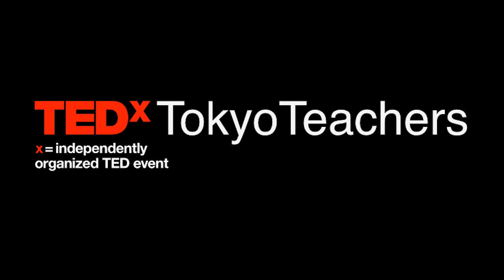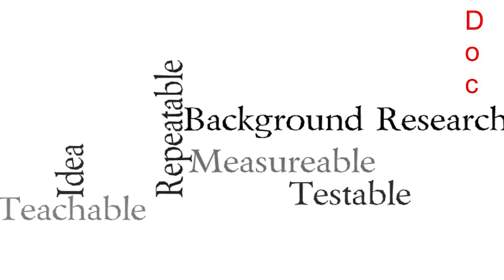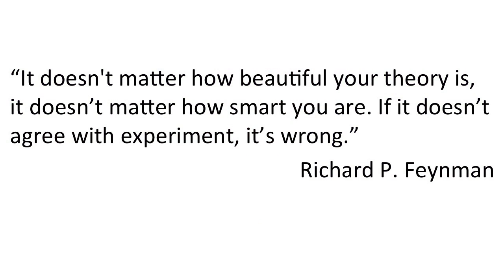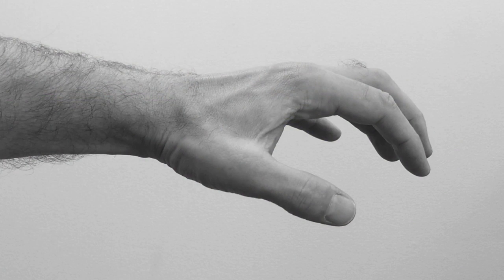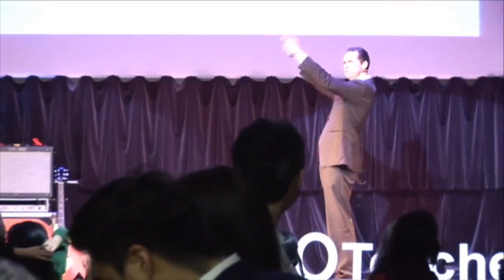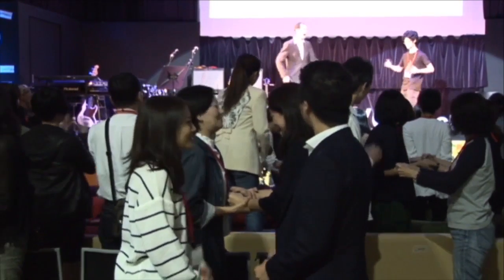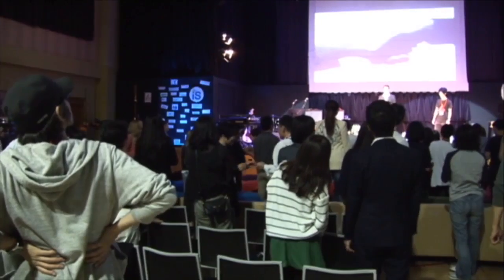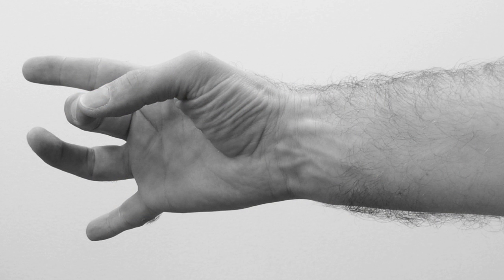Science & Martial Arts | Dominic Jones | TEDxTokyoTeachers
Dominic Jones’ dynamic talk highlighted how the scientific understanding of human movement is critical in the study of the martial arts. According to his instructor Dr. Ron Chapél, it is the responsibility of the martial scientist to experiment and find the most effective movement patterns that consistently perform in hands-on, stressful, self-defense situations. The audience enthusiastically participated in eye opening martial science experiments and discovered in the words of Ed Parker, that “To see is to be deceived, to hear is to doubt, but to feel is to believe.”

Associate Professor, Consultant, Martial Scientist. Focused on helping others achieve their education, business and personal development goals.